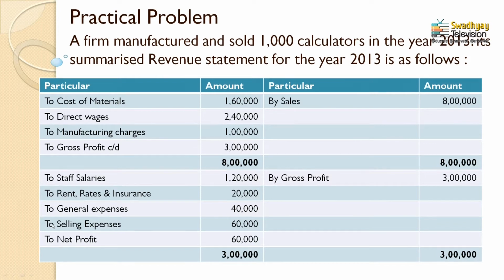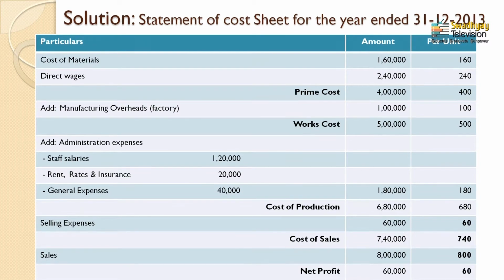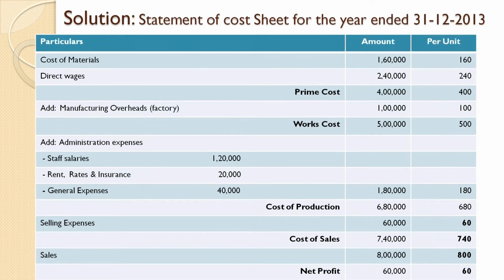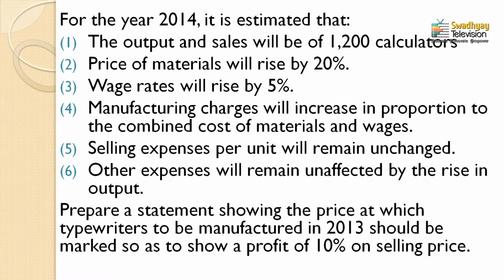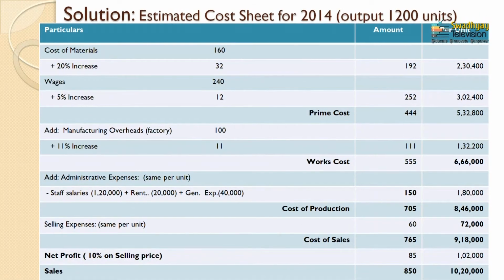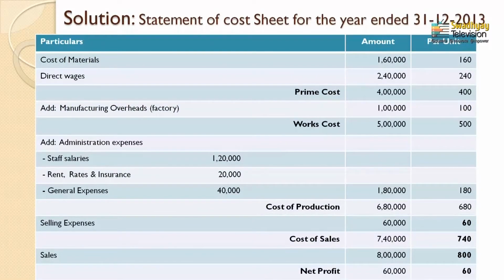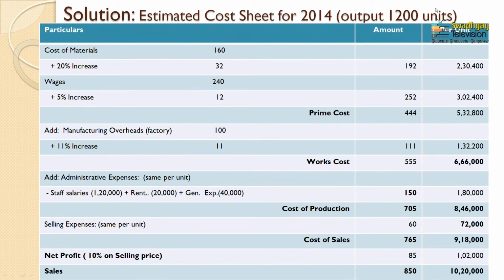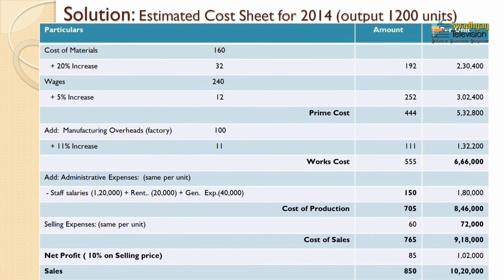ACCOUNTING GPSC CONVENTIONAL PAPER 47 UNIT COSTING DR MANOJ SHAH